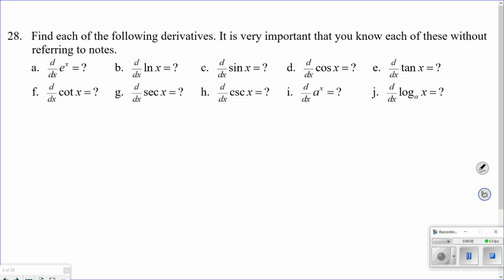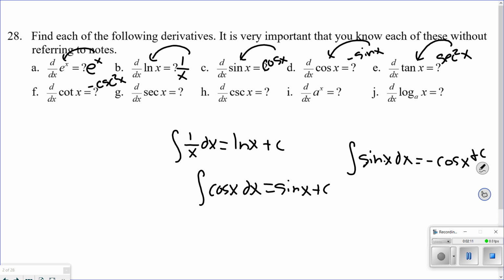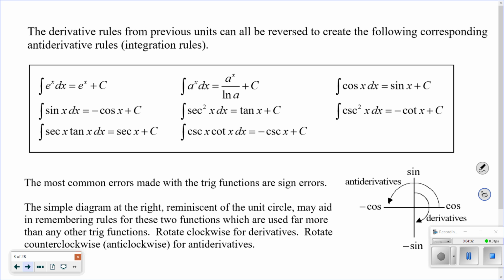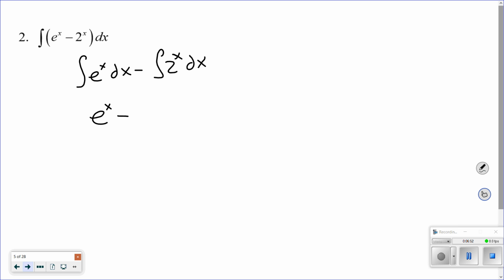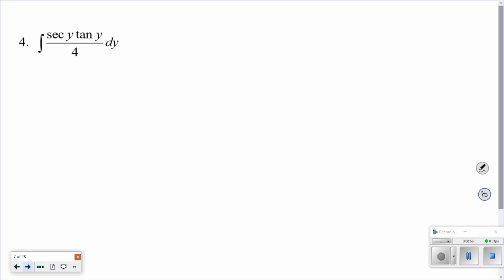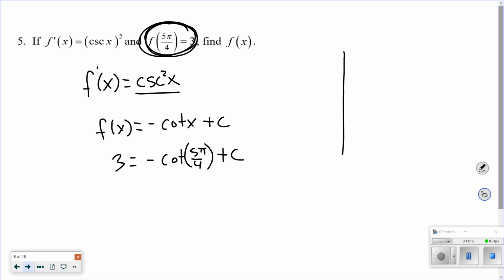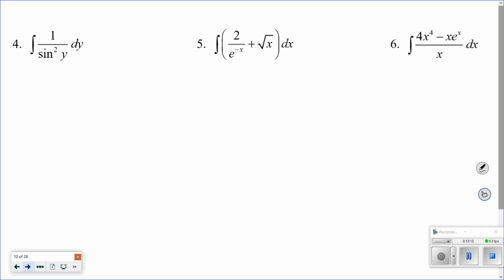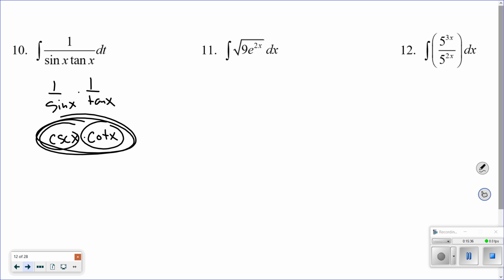Calc 6.2 - Antidifferntiation of Exponentials and Trig Functions